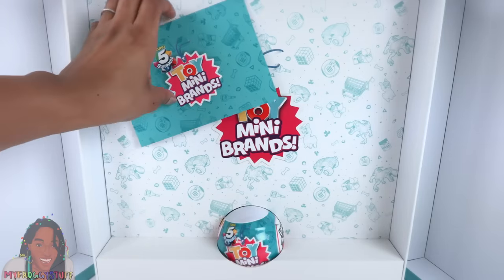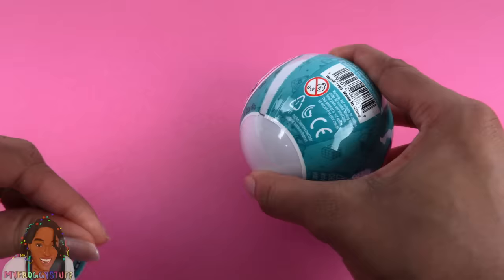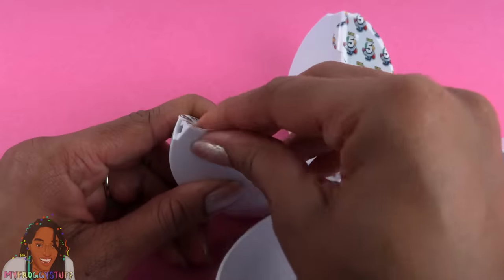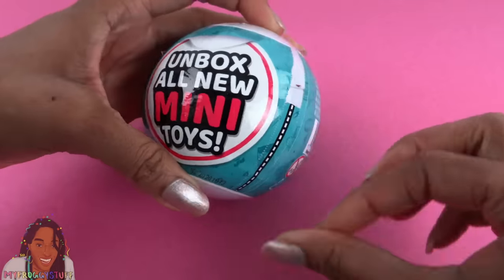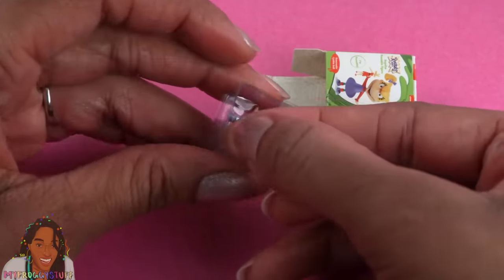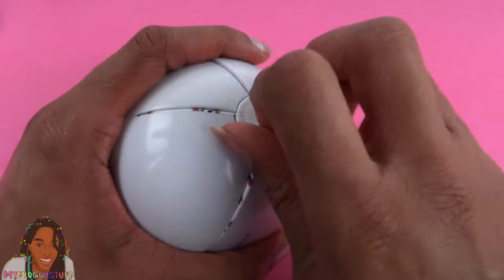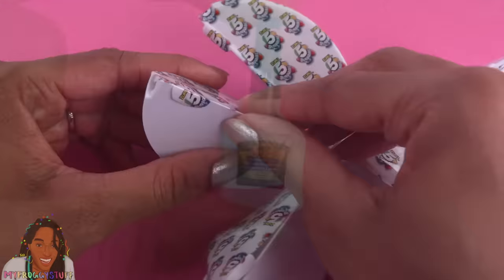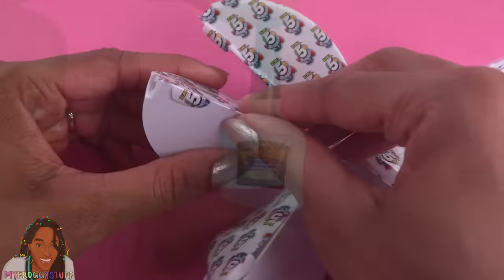ZURU 5 Surprise Toy Mini Brands | Buyers Guide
By Request:  Like toys?? Like Mini Brands?? How about Toy Mini Brands?? Because that is now a thing!!! Join us as we unbox the ALL NEW Zuru 5 Surprise Toy Mini Brands in a new vid on YouTube